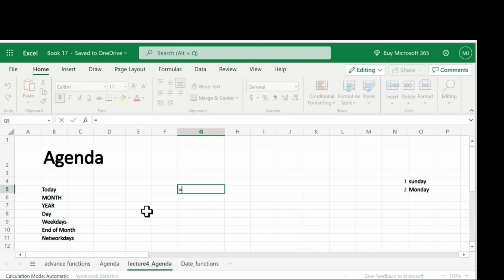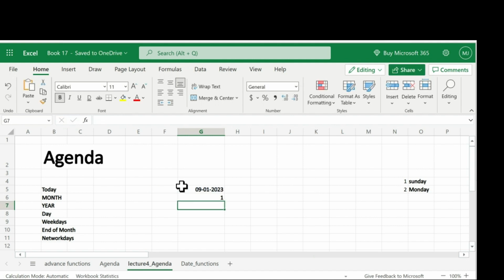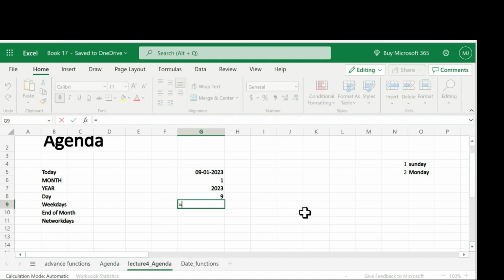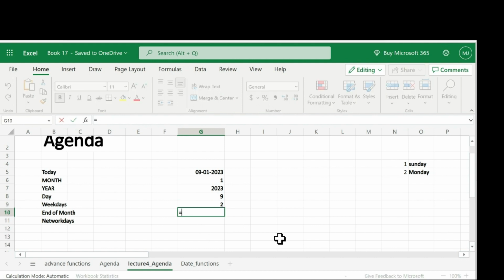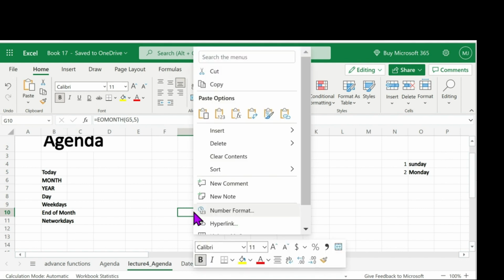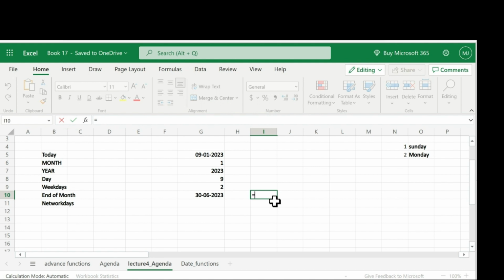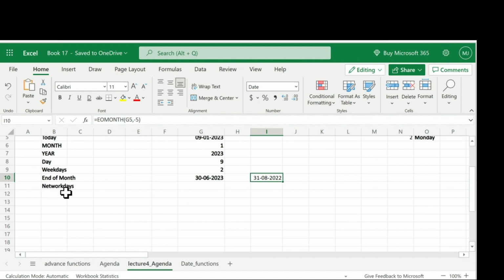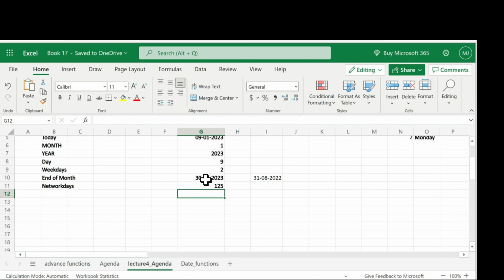Date functions in excel